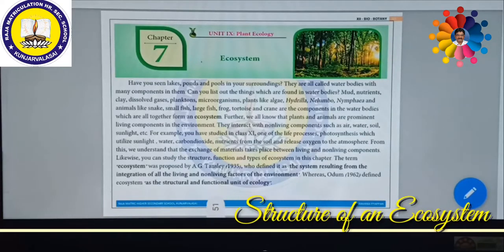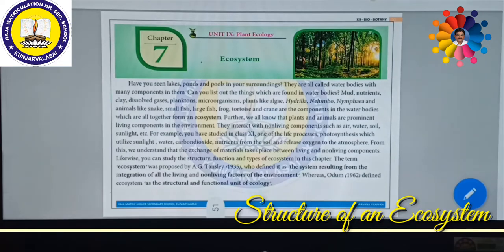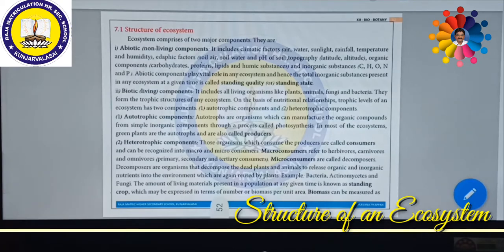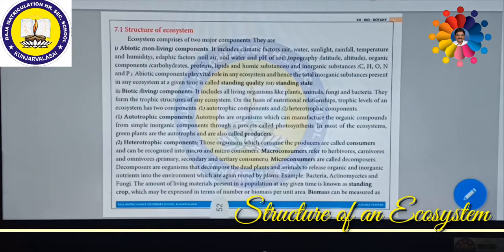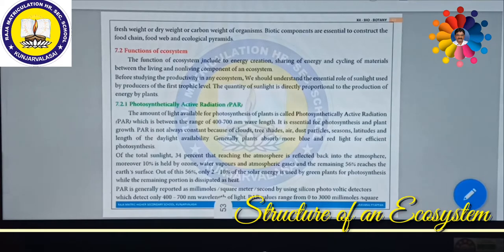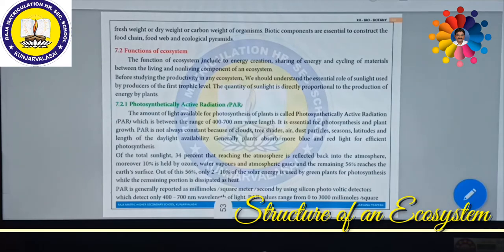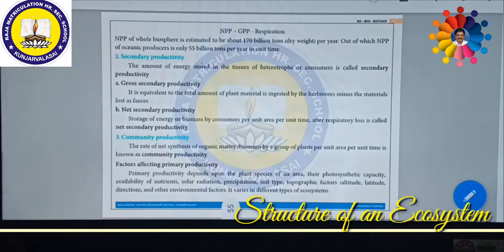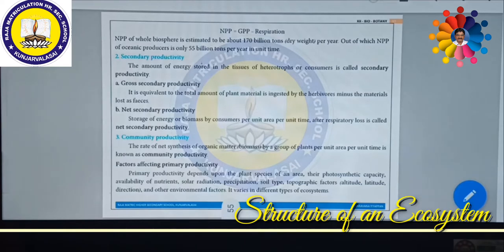1. Structure of Ecosystem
Explain about the structure of Ecosystem